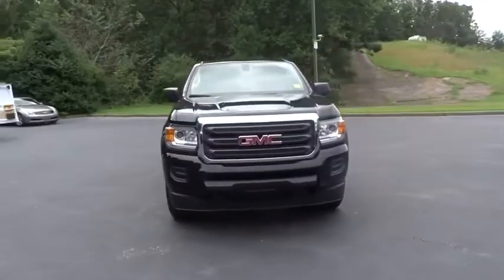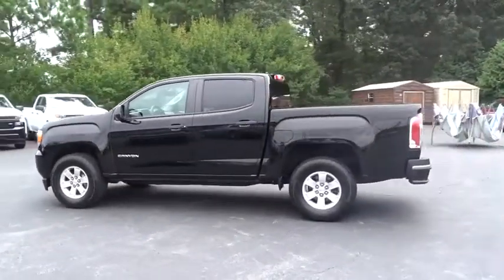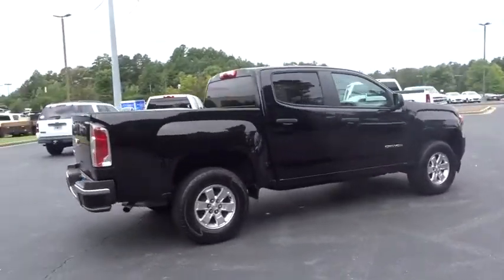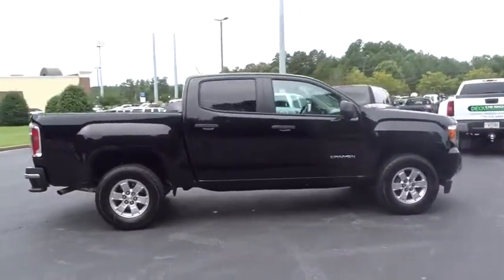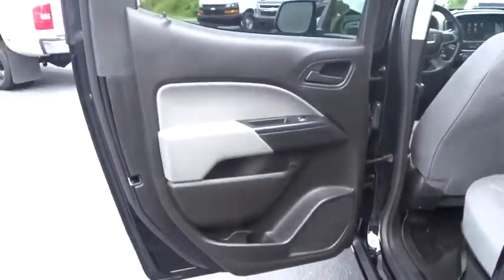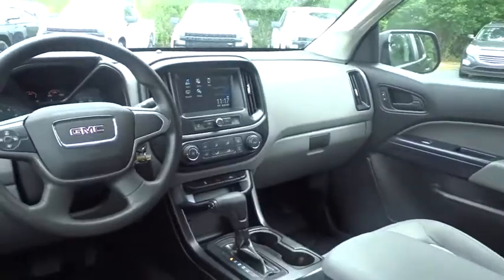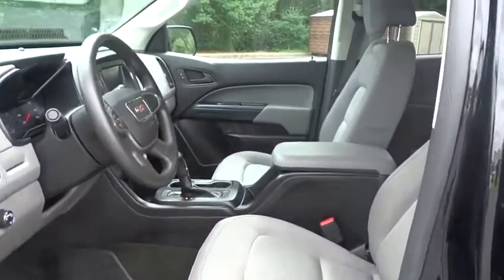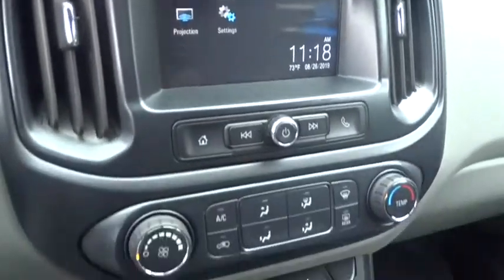2018 GMC Canyon Jasper, Cartersville, Alpharetta, Dawsonville, Canton, North Georgia C5099C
Onyx Black Used 2018 GMC Canyon available in Canton, Georgia at CHevrolet of Canton. Servicing the Jasper, Cartersville, Alpharetta, Dawsonville, North Georgia area.

Ultra Silver Metallic 2018 GMC Canyon RWD 6-Speed Automatic 2.5L I4 DI DOHC VVTRecent Arrival! 20/26 City/Highway MPG